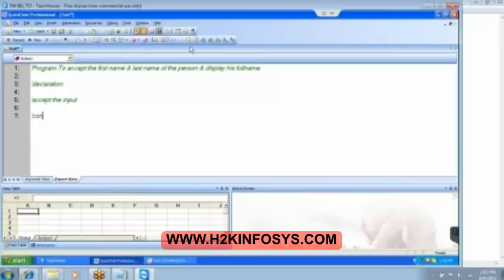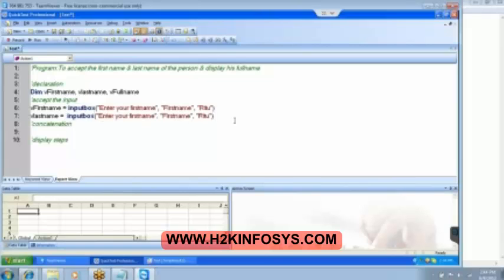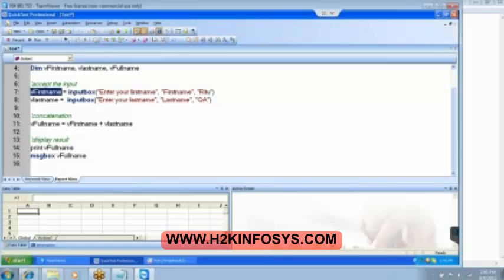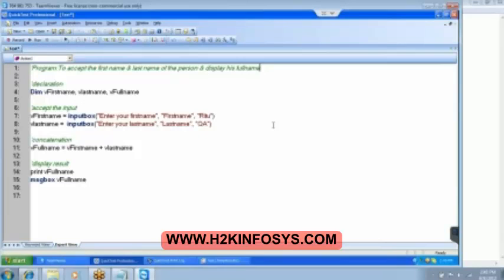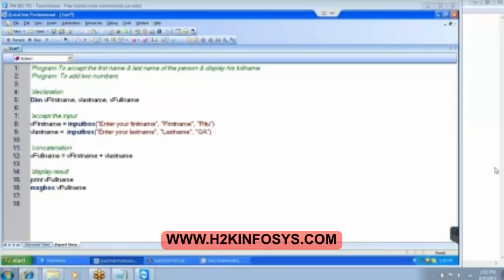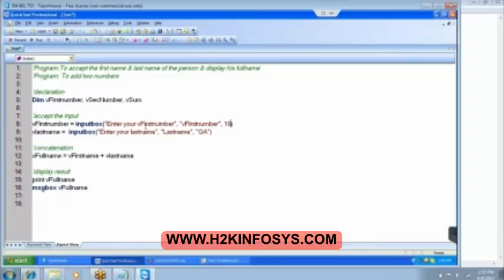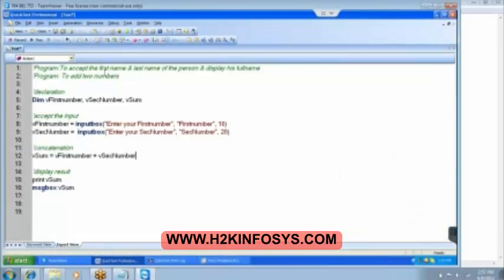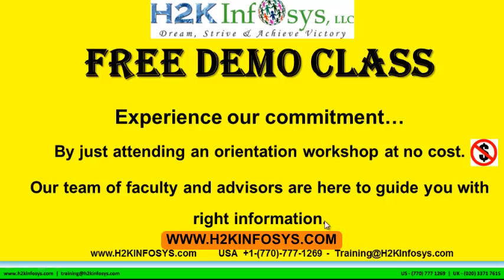Online QTP Course | UFT Training And Placement in USA | H2k Infosys | Free Demo